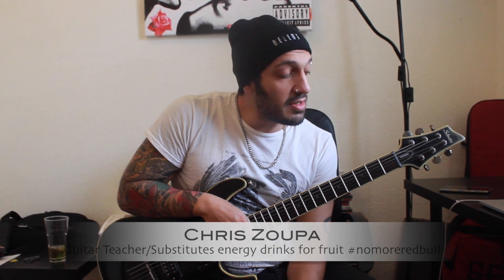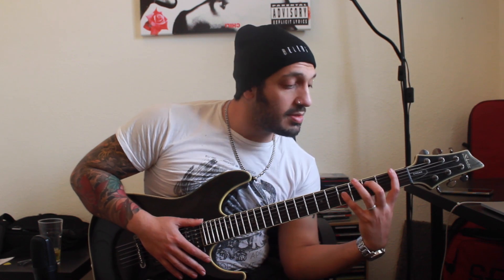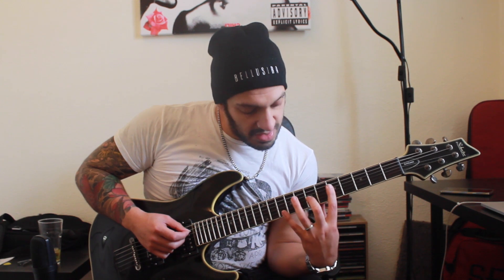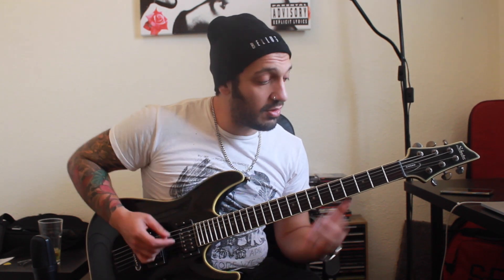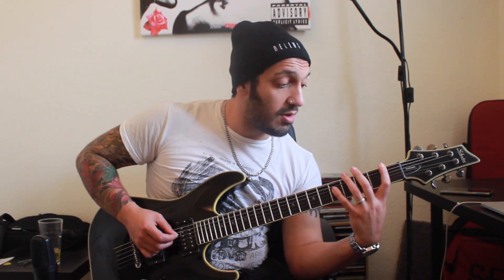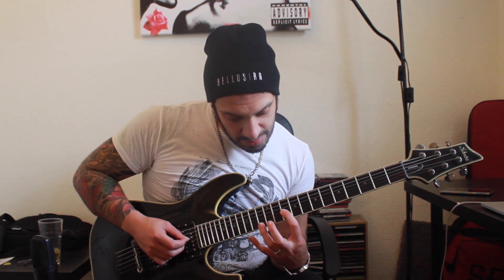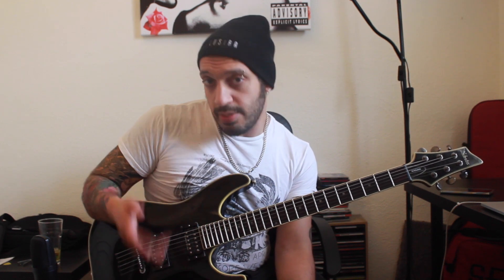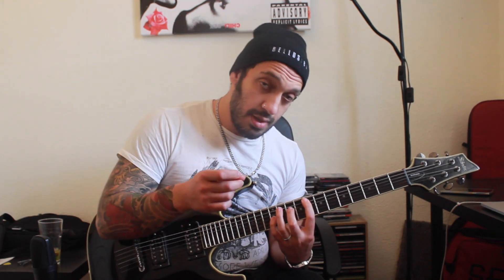Guitar Exercises: LTS Solo builder Ep38 Stacked Sus2 Arpeggio Exercise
Intro/Outro song: ‘Ciphers’ by Seventh Dan Counterforce (Chris’ solo project please support and buy!!!)

Ever just thought “I’m going to stack a bunch of Sus2 chords together!”? No? Well it’s fun. The double pick factor adds kind of a Tosin Abasi feel i think. It’s a cool lick to perfect and possibly get involved in your own playing.